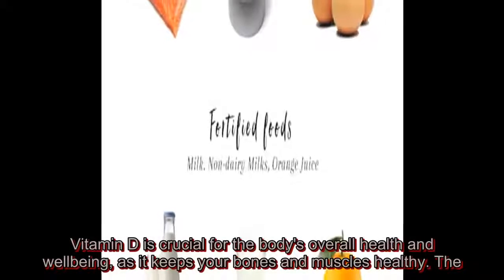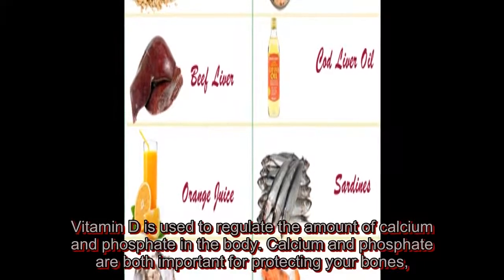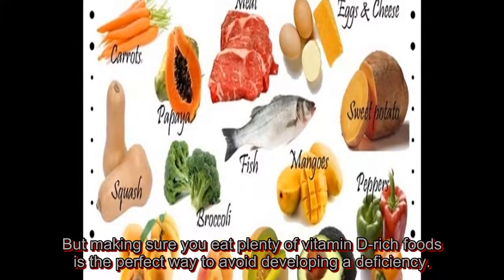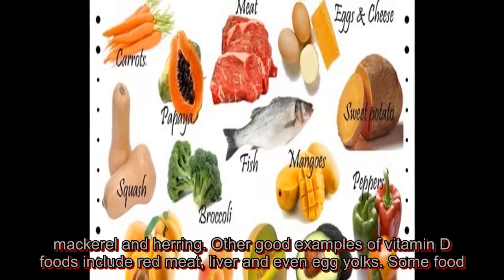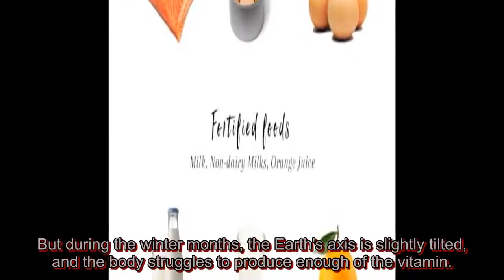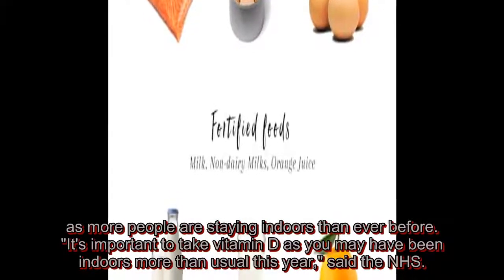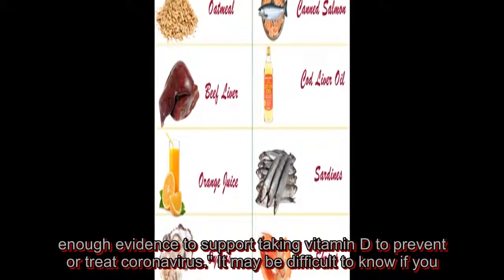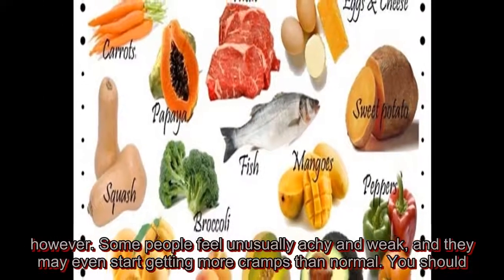What are the best sources of vitamin D?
Vitamin D is crucial for the body's overall health and wellbeing, as it keeps your bones and muscles healthy. The so-called 'sunshine' vitamin also protects against a number of other medical conditions, including rickets and osteomalacia. What are the best sources of vitamin D? Vitamin D is used to